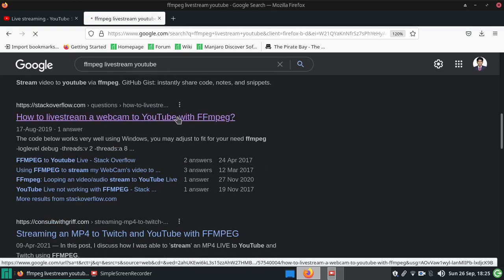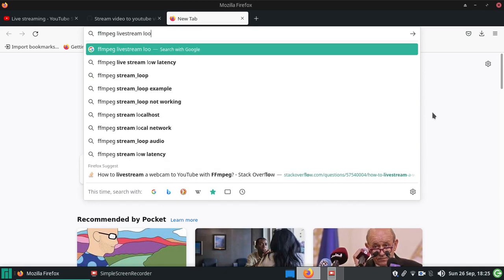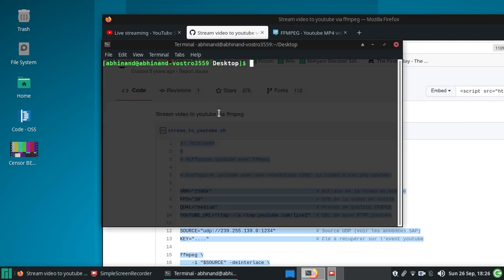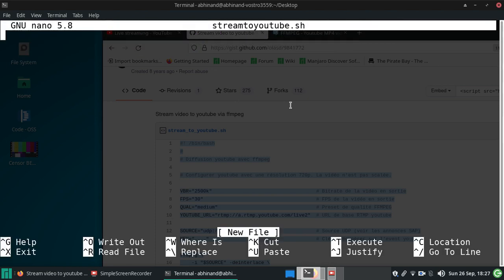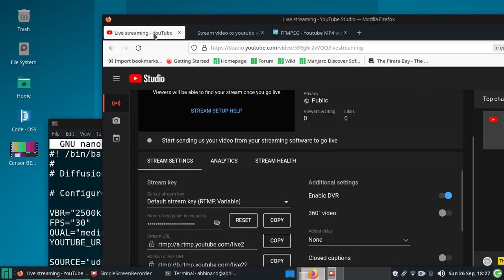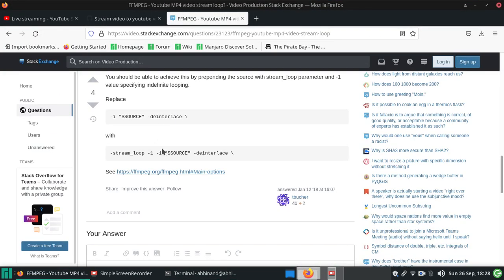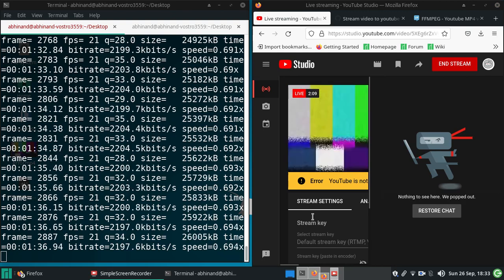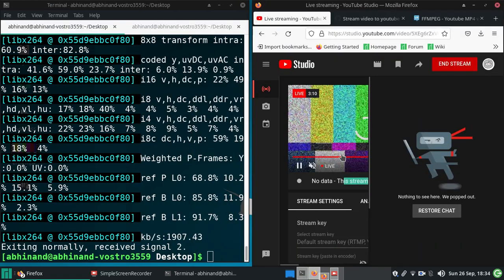Live Stream to YouTube using FFMPEG & Looping the video